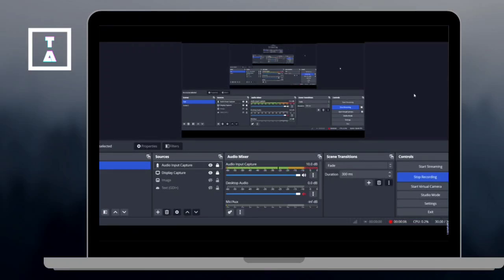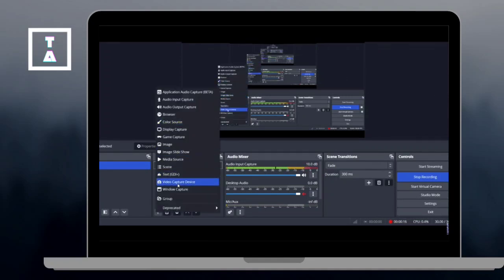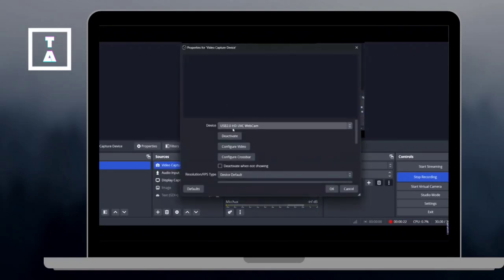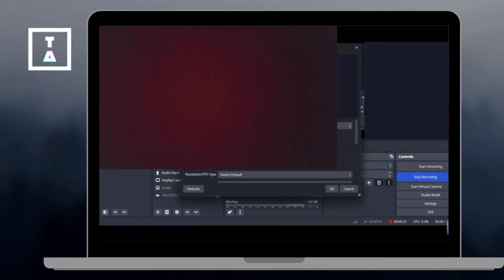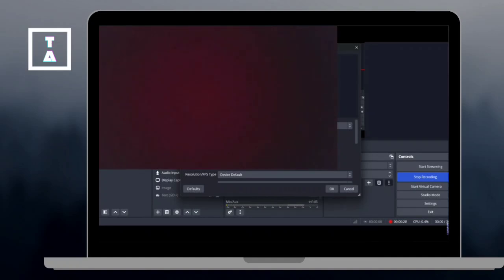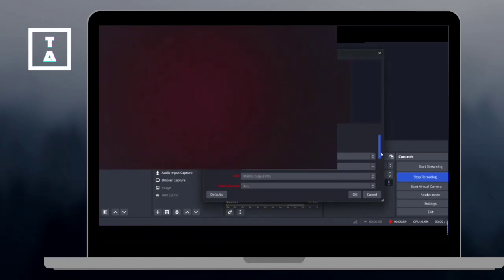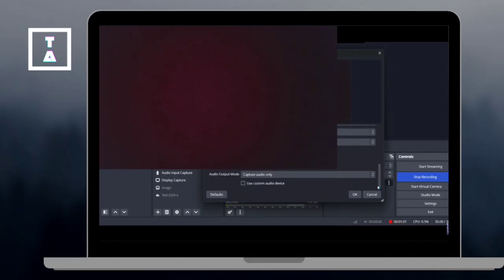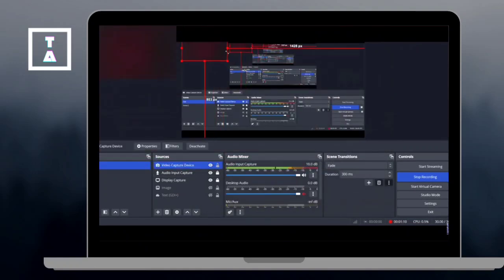How to Fix Obs Virtual Camera Not Working in SECONDS!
Struggling with OBS Virtual Camera not working? In this step-by-step tutorial, we'll guide you through troubleshooting tips and solutions to fix common problems with OBS Virtual Camera. Whether you're experiencing a black screen or your camera isn't recognized, we’ve got you covered.

📌 What You'll Learn:
✔️ How to troubleshoot OBS Virtual Camera issues
✔️ Steps to update and configure OBS settings
✔️ Common reasons why OBS Virtual Camera fails
✔️ Quick fixes to get your camera working

Don’t let technical glitches interrupt your streaming or conferencing experience. Follow our easy guide to get your OBS Virtual Camera up and running in no time!